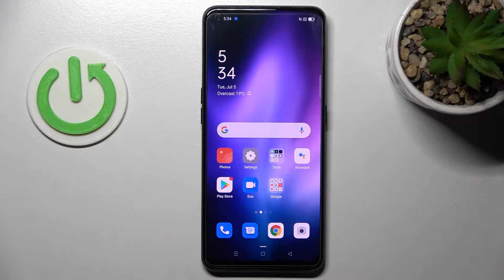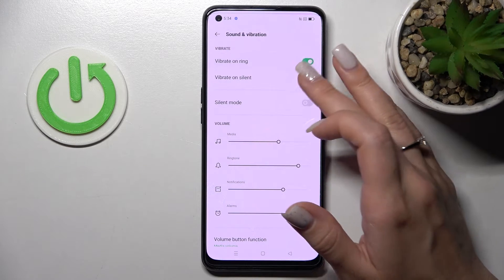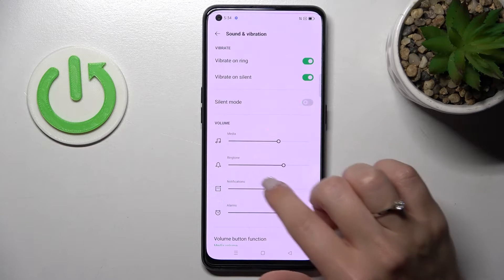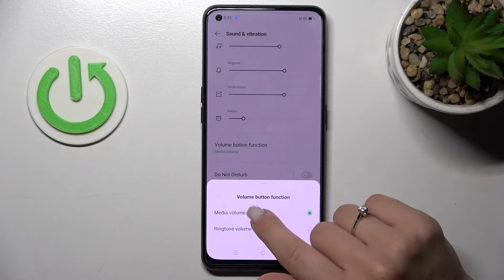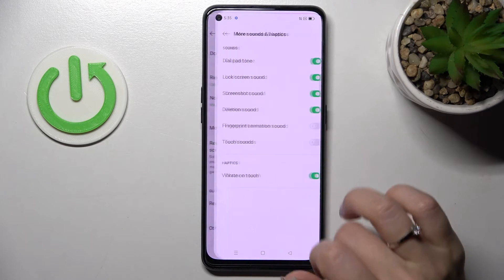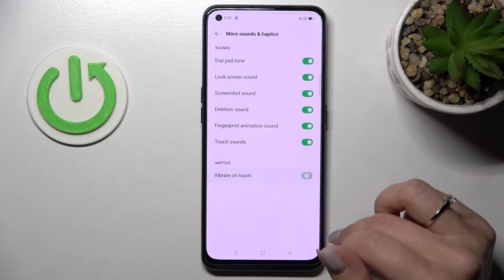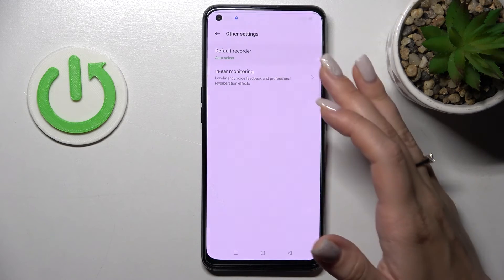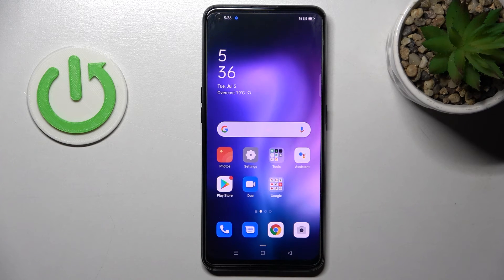How to Find & Manage Sound Settings on OPPO A94 5G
Learn more about the OPPO A94 5G:
If you had any issues or difficulties with locating and accessing the sound settings on your OPPO A94 5G smartphone, this video is something you definitely do not want to miss. Today, our specialist is going to demonstrate how you can find, configure and change the sound and vibration settings on the OPPO A94 5G mobile device. Thereby, we are humbly inviting you to view this tutorial.

How to access sound settings on OPPO A94 5G? How to find the vibration settings on OPPO A94 5G? How to change the sound settings on OPPO A94 5G? How to configure sound settings on OPPO A94 5G? Where to find the sound settings on OPPO A94 5G?